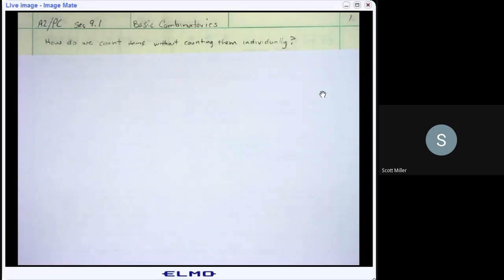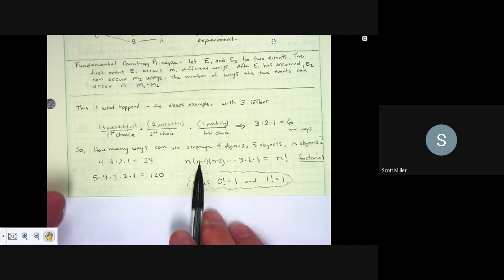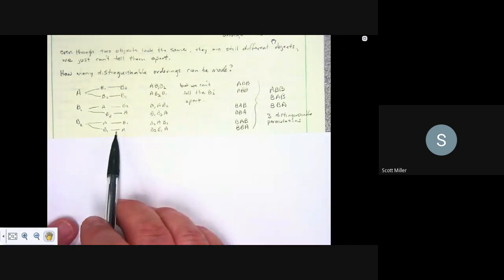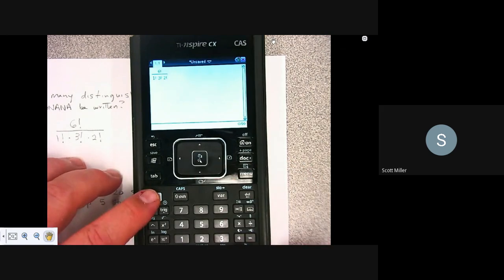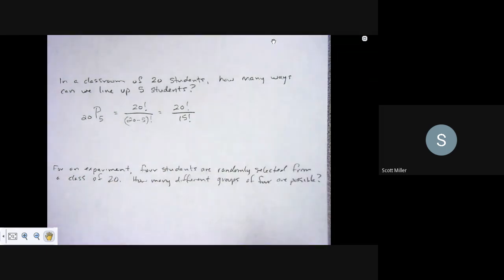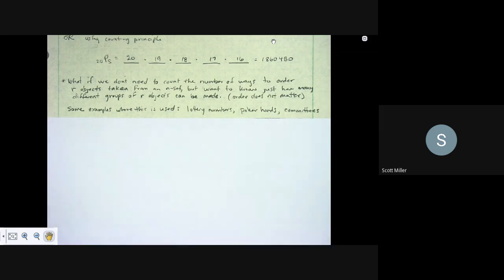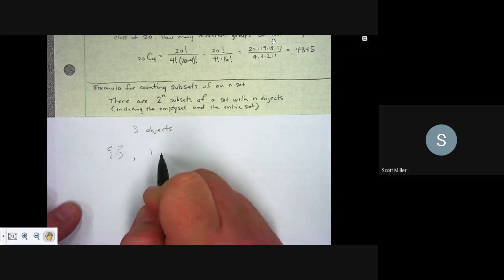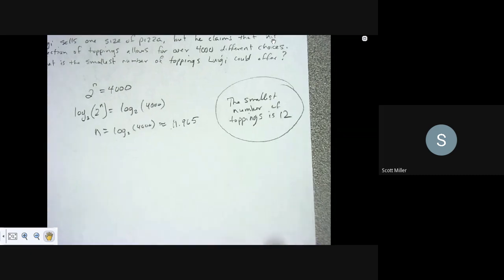Alg 2 PC Sec 9 1 basic combinatorics